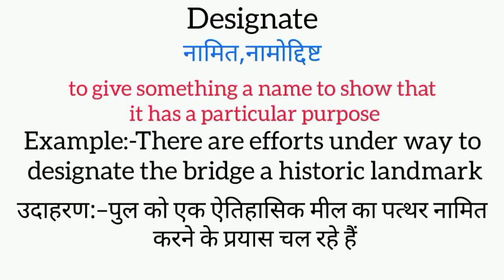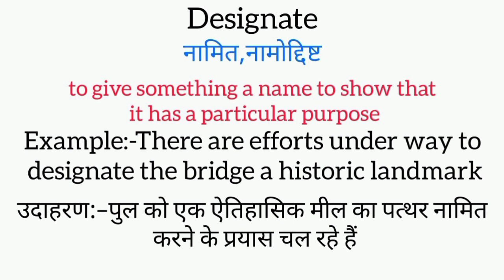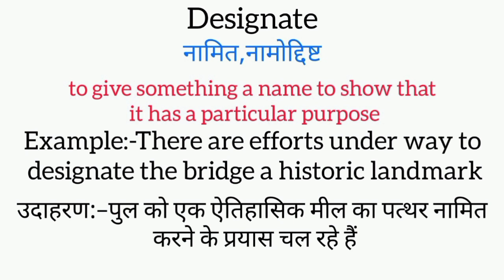Designate meaning in hindi || designate ka matlab kya hota hai || word meaning english to hindi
designate meaning in hindi
designate ka matlab kya hota hai
english to hindi
word meaning
what designate
designate का हिंदी अर्थ